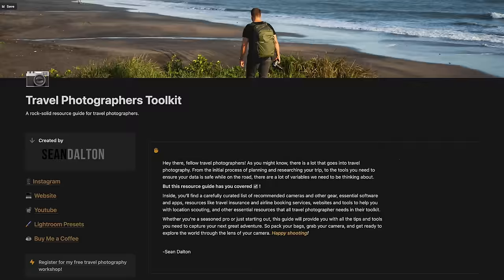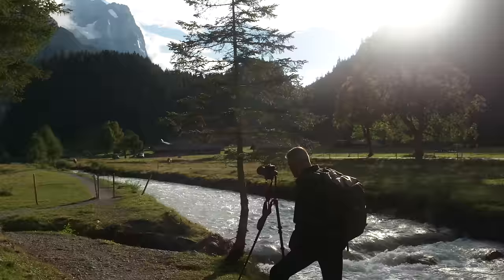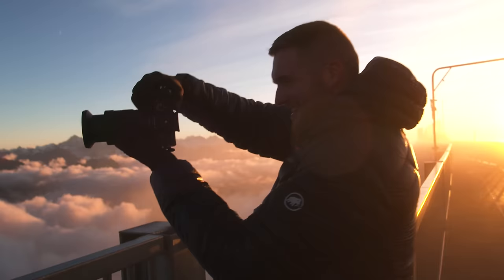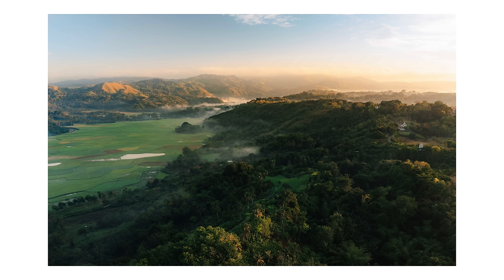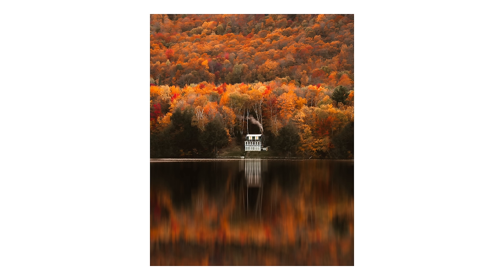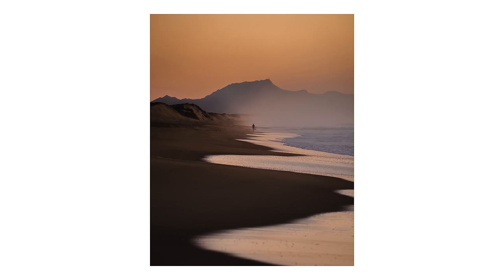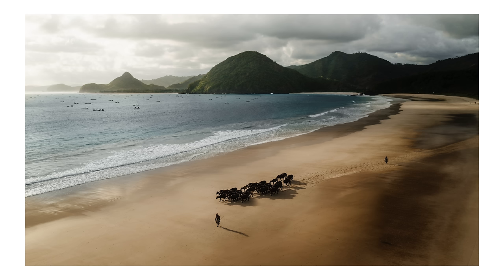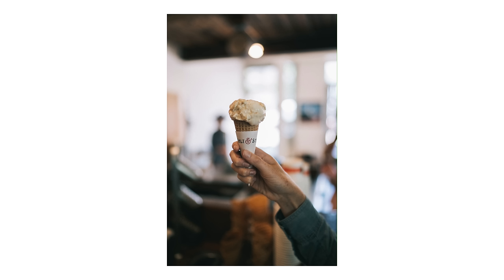This is why your photos are boring.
Join Motion Array and checkout the Set if Off Template Collection + thousands of other essential creative assets

My Fuji Camera Strap
DJI Osmo Pocket 3
Black Pro-Mist Filter for Fuji
Fuji Lens Hood
Sony A7IV
Sony A7SIII
Sony 24mm f/1.4 GM
Sony 35mm f/1.4
Sony 55mm f/1.8
Sony 85mm f/1.4
Sigma 24-70 f/2.8
Sony 16-35mm f/2.8 GM
Sony 70-200mm f/2.8 GM
Macbook Pro M1 Pro
Sandisk 2TB SSD
DJI Mini 3 Pro
DJI Mavic 2 Pro
Shure Rode Mv7 Mic
Rode PSA 1 Mic stand
Main light

00:00 - 00:48 Boring Photos?
00:48 - 02:28 Over Reliance on Subject Matter
02:28 - 04:42 Lack of a Clear Subject
04:42 - 07:17 Depth
07:17 - 10:05 Editing Mistake
10:05 - 11:48 Not Planning
11:48 Over Planning